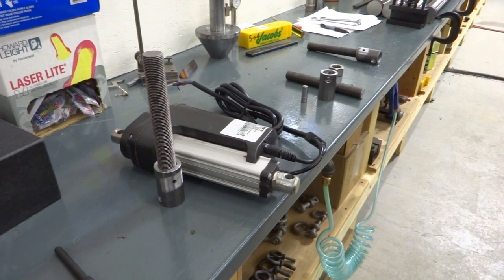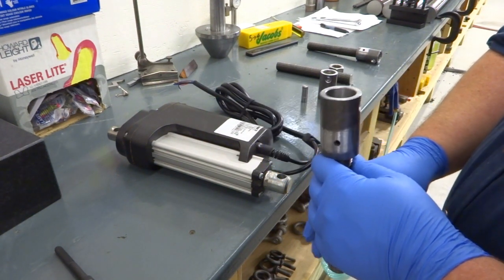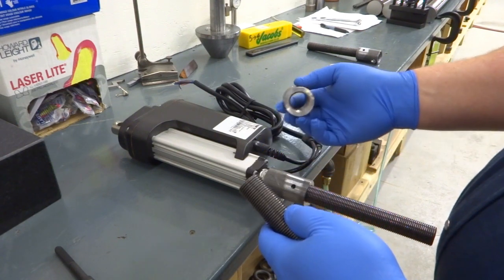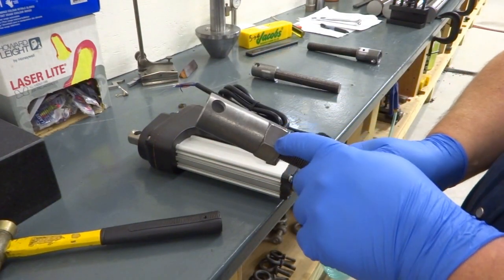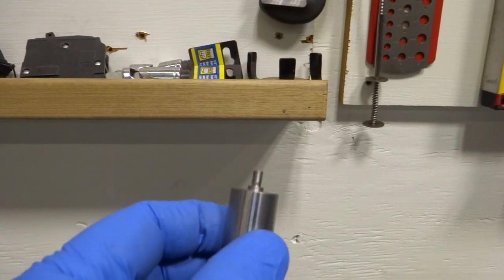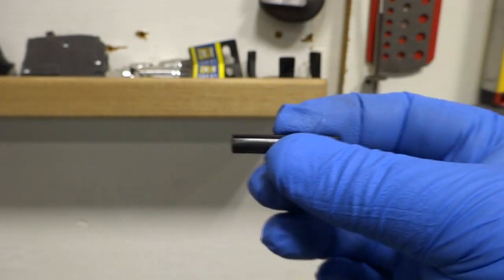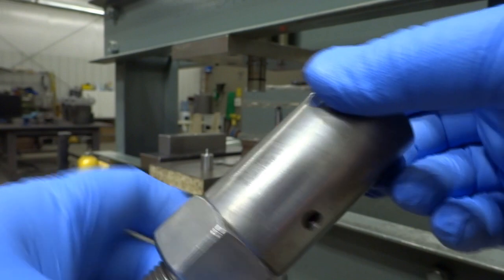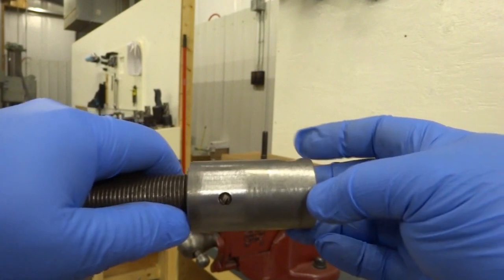Linear Actuator Extension Assembly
In this video I assemble two parts that make a linear actuator assembly.  The parts are threaded together, the thread is pre-loaded and a roll pin is installed to hold the parts together.